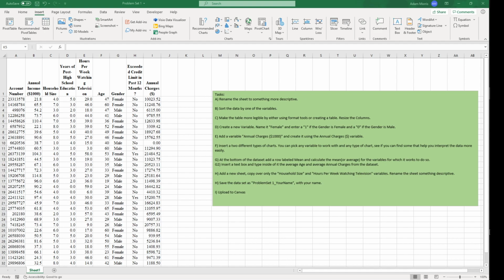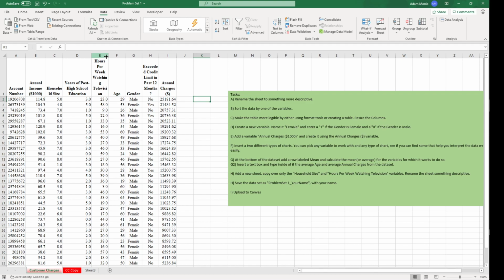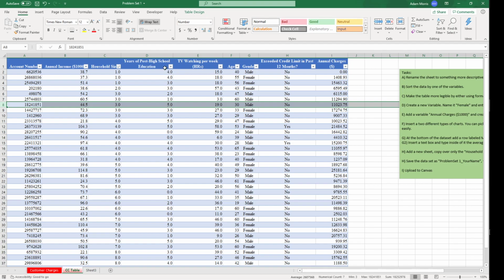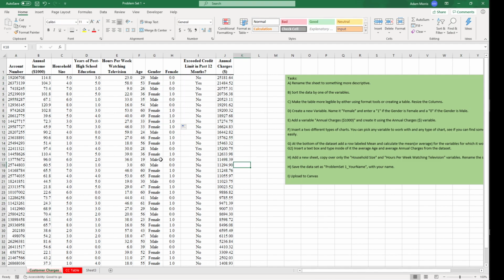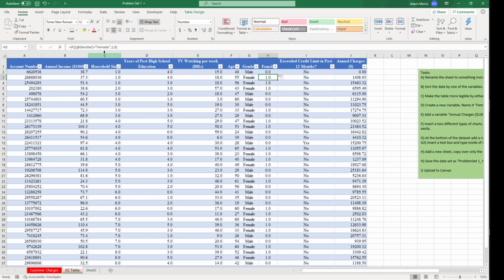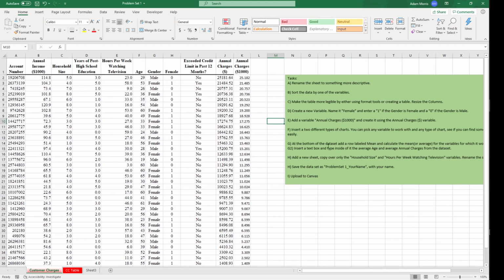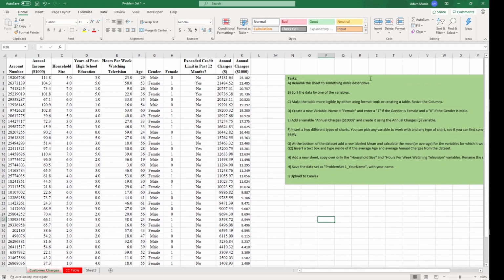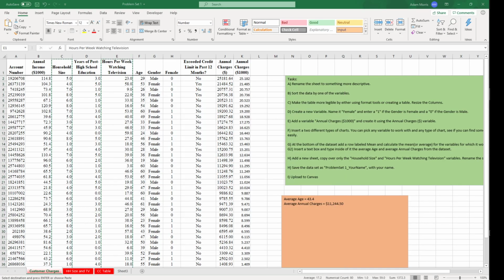Problem Set 1 Walkthrough